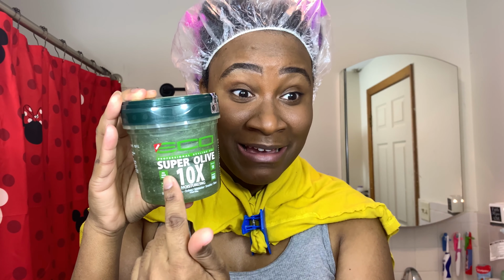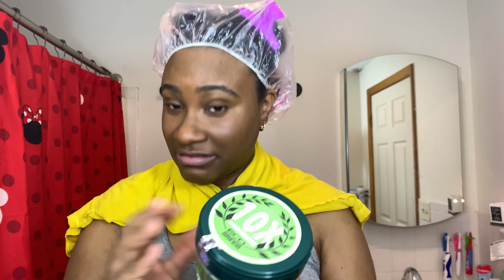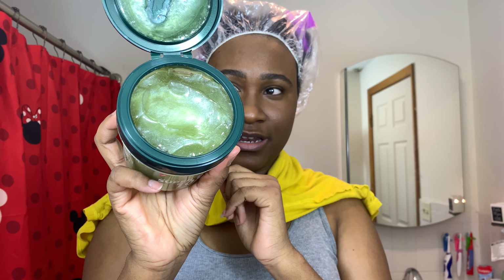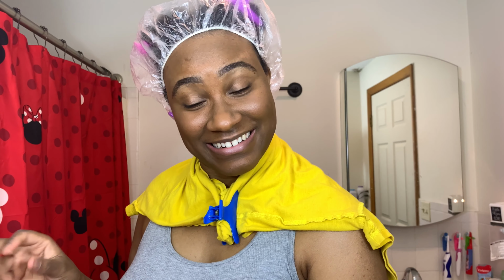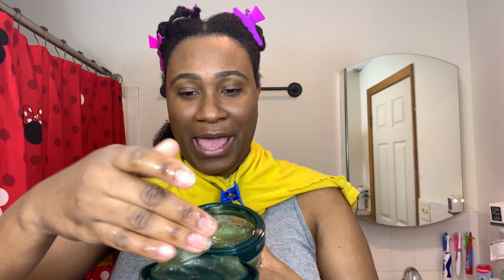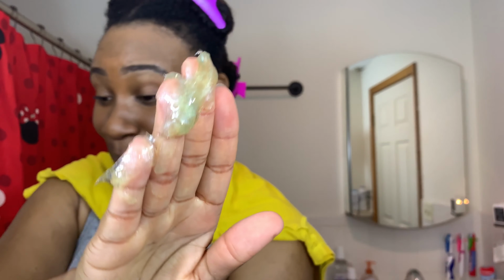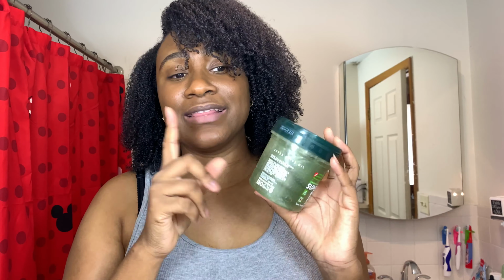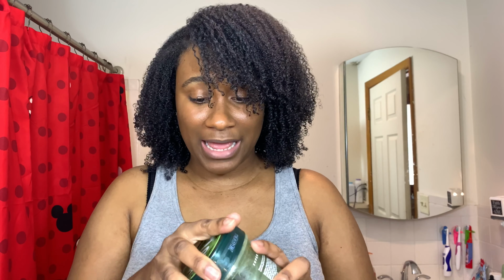NEW! Eco SUPER OLIVE 10X Moisturizing Gel | Wash n Go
Snap 👻: Xjanel19